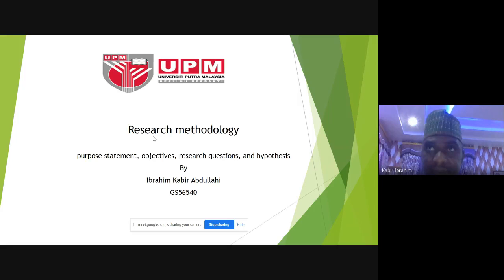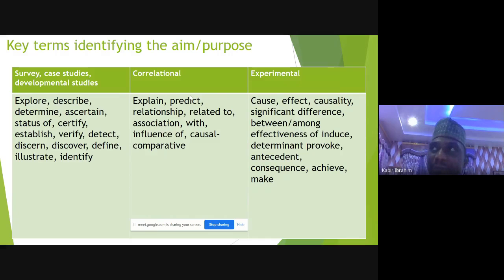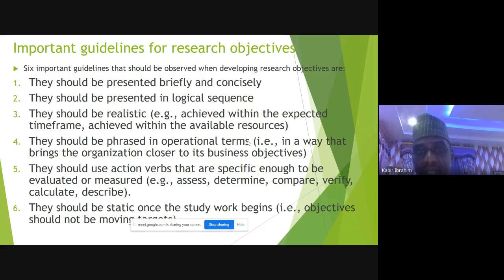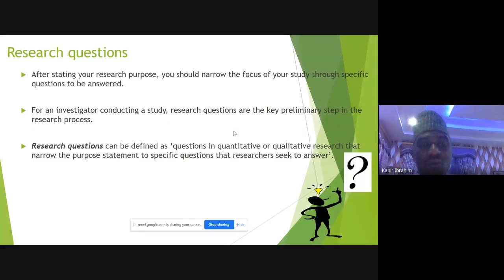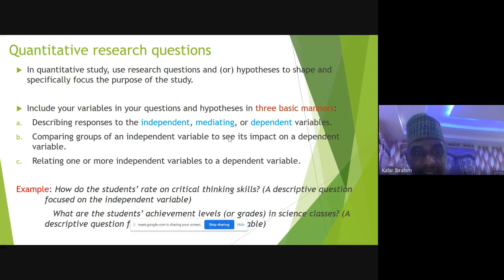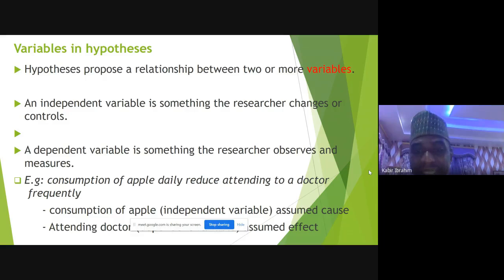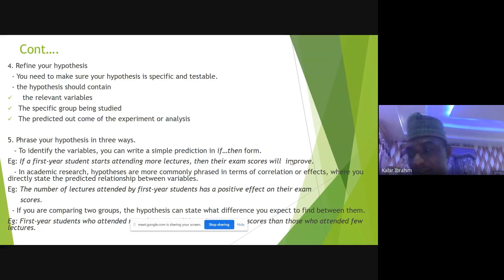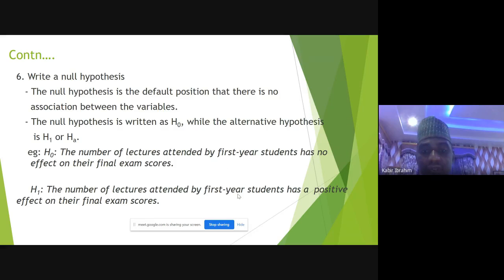Purpose, Research Questions, Objectives and Hypotheses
List of content:
1:58 Over view of presentation
3:35 Purpose of the research/definition
3:36 Key terms identifying the aim
6:51 Research objectives
10:56 Important guidelines for research objectives
14:52 Writing a research objective/ keywords
15:16 Examples of research aim and objectives
16:28 Research questions
18:32 Qualitative research question
19:57 Qualitative Research question
22:27 Hypothesis
24:46 Variable in hypothesis
26:51 Developing and hypothesis